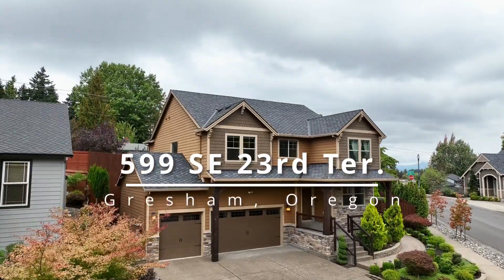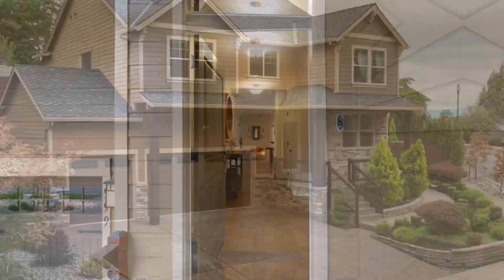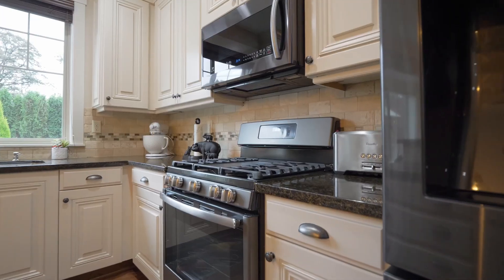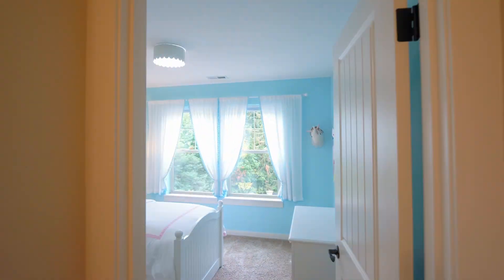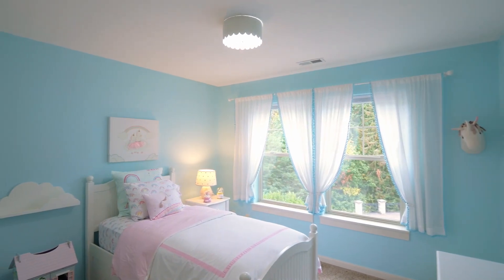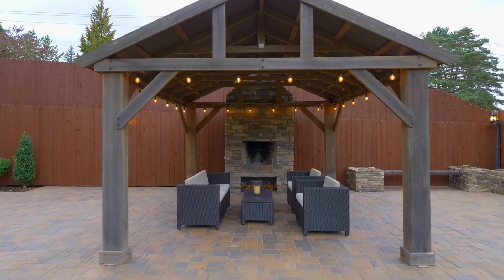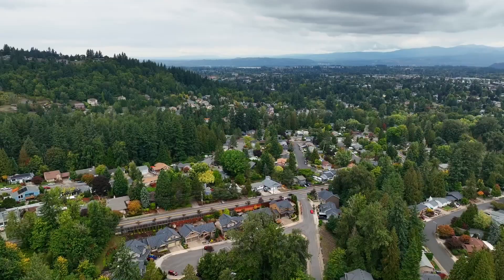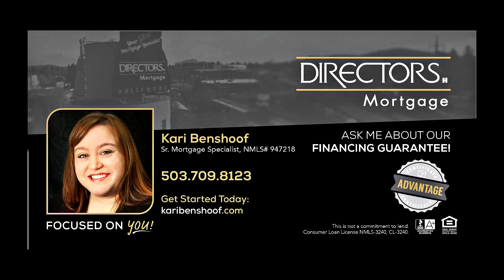Beautiful Custom Home with a breathtaking backyard ~ Video of 599 SE 23rd Ter ~ Oregon homes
Great opportunity to own this impeccably maintained custom home with upgrades throughout. You'll be amazed by the beautiful built ins, gas fireplace, high quality finishes throughout. Gorgeous hardscaped patio, custom light fixtures, outdoor wood burning fireplace and a built in splash pad. Smart features throughout. Contact Steve Nassar with Premiere Property Group.